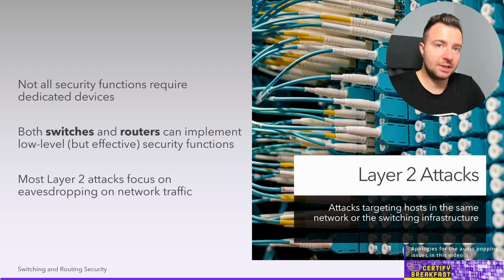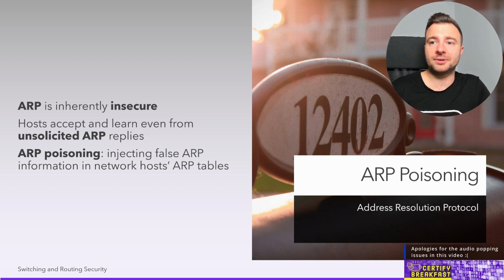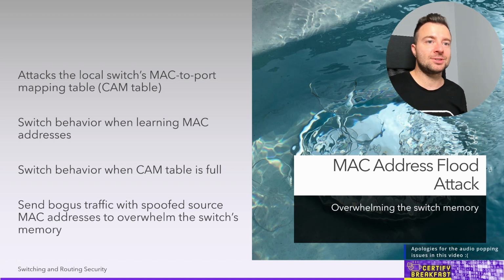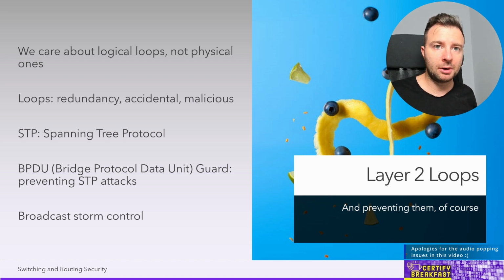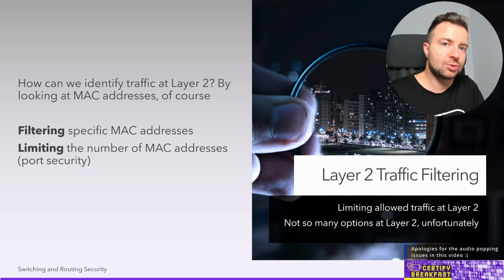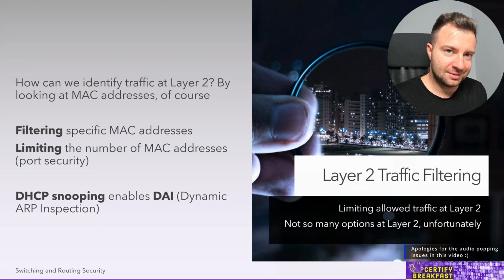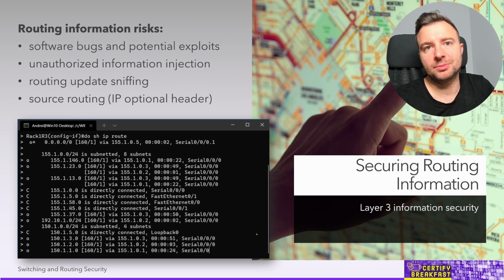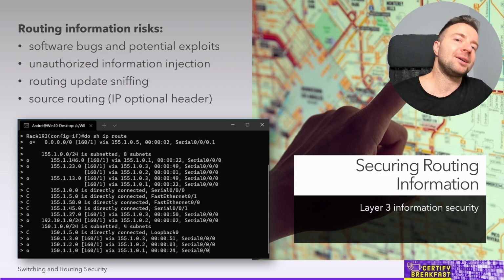CompTIA Security+ Full Course: Switching and Routing Security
Securing Networks

Exam blueprint objectives covered in this video:
✅1.4 Given a scenario, analyze potential indicators associated with network attacks
✅(partial) 3.1 Given a scenario, implement secure protocols
✅3.3 Given a scenario, implement secure network designs